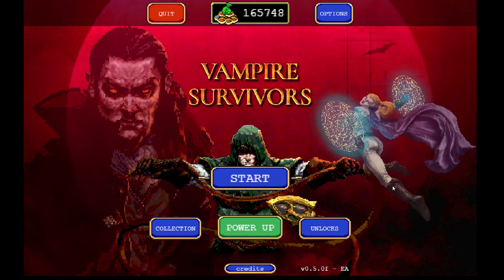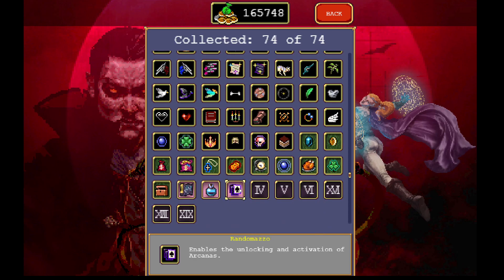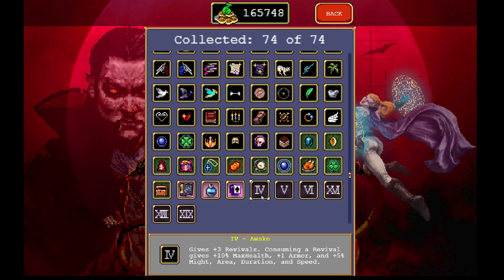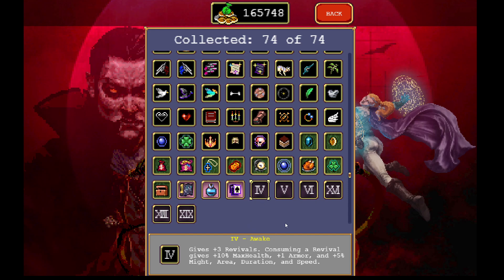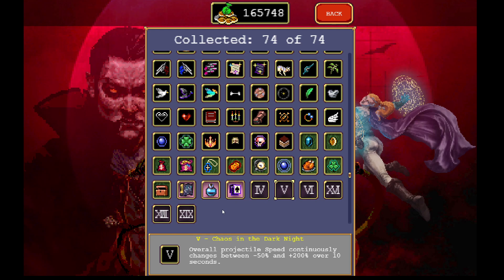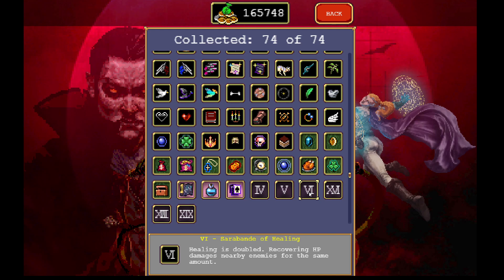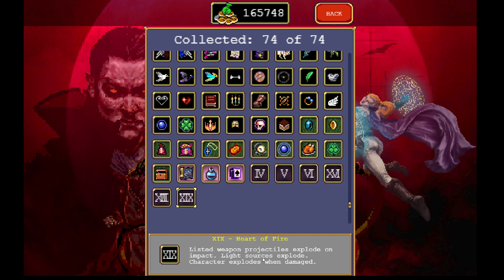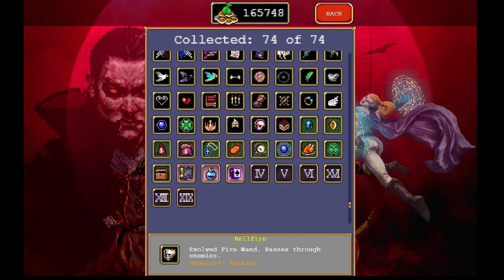Vampire Survivors Randomazzo Cards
Everything you need to know about new item Randomazzo and how it works.
The new abilities of this item is you get to pick a card at start of a lvl, one card (healing card) is unlocked and others when you do achievements tied to leveling a char to level 99 when you find it in the new 4th map, but this is about the effects. You can also get more cards randomly when you open chests, i've gotten up to 3 so far in one run. These cards effects are very powerful and really up the dps and damage of the older weapons.
For a run down i did a run with just projectile weapons, guns, axe, knife, fire wand, lightning ring, and rune caster all evolved, with 3 cards effects, starting with fire wands exploding. With no way to collect exp easy i still got to over lvl 160 and had over 80k kill and over 15k gold collected not that that matters. but over all fire wand did 11m dam, axe did 8.8m, guns did 8.6m, knives did 7.8m, lightning ring, 5.1m, and rune caster did 4.1m and it did lowest probably cuz everything was dying for fast and it doesn't reach off screen.
I also was trying to die for over 15 min at end after getting the reresection item but couldn't again until like 29 min mark. Not even the boss at 25 min mark lived long enough kill me off and i tried to die lol.